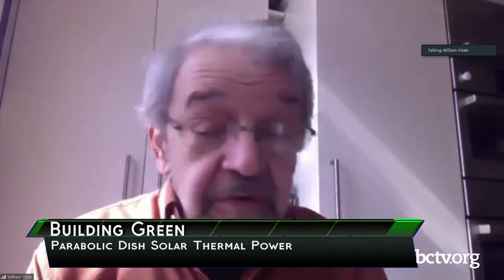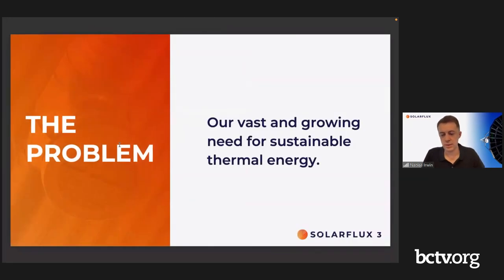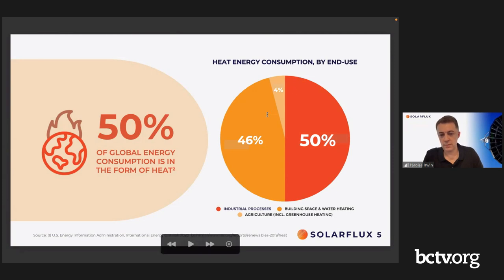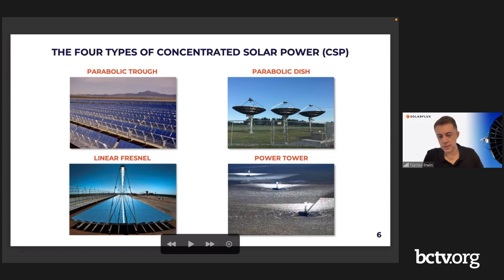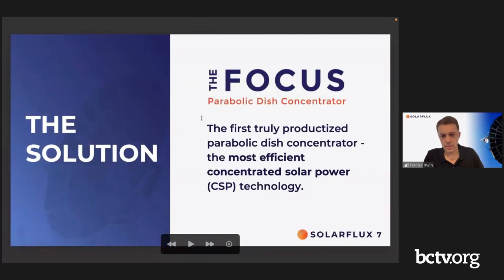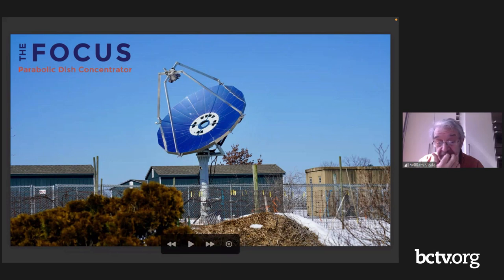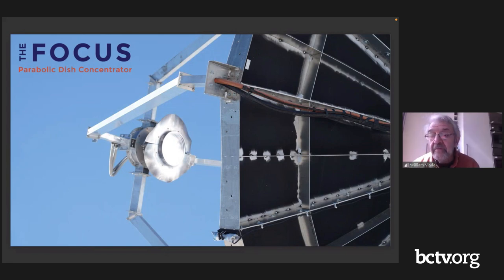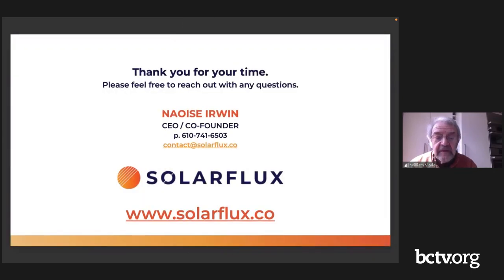Parabolic Dish Solar Thermal Power 3-8-22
Host William Vitale sits down with Naoise Irwin of Solarflux to discuss the cleaner, efficient parabolic dish technology of his company on Building Green.